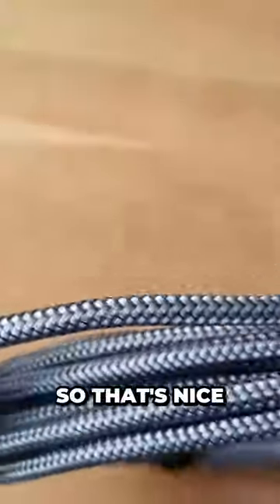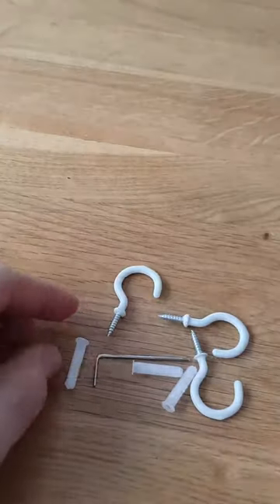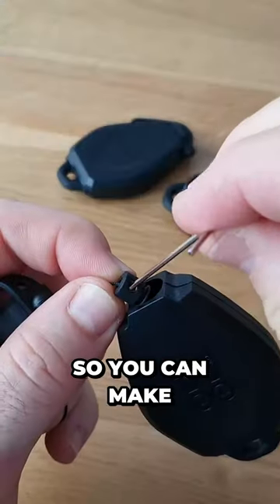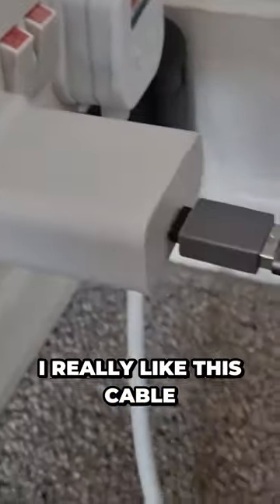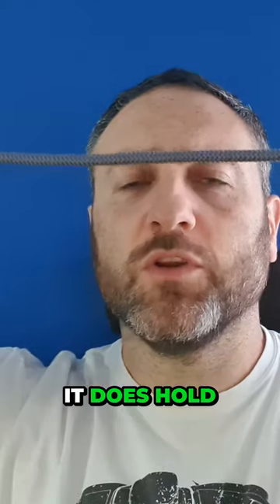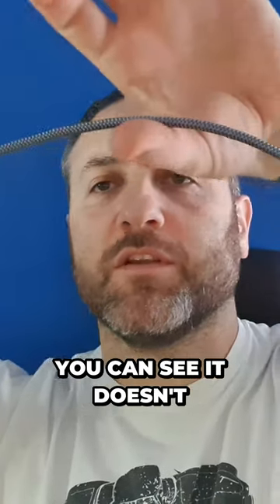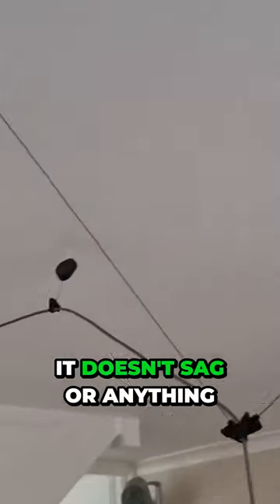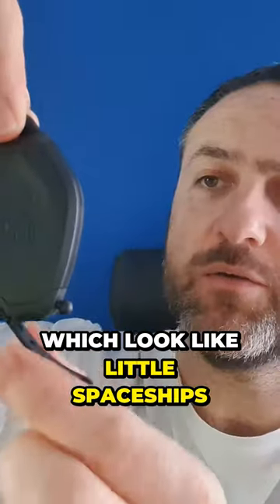Unveiling the Insane Power of This Oculus Quest Cable System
5Gbps high-speed data transmission.
Ergonomic Design and Durability.
Simpler & Smarter Design.